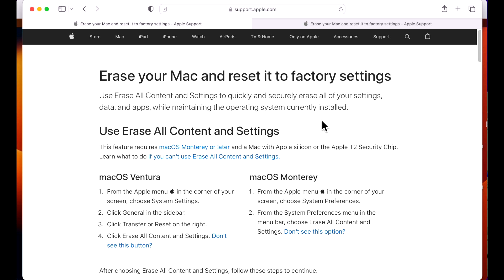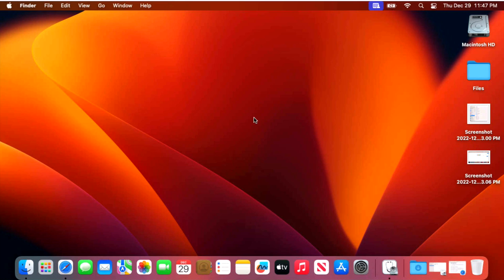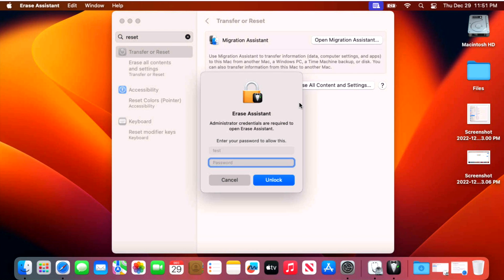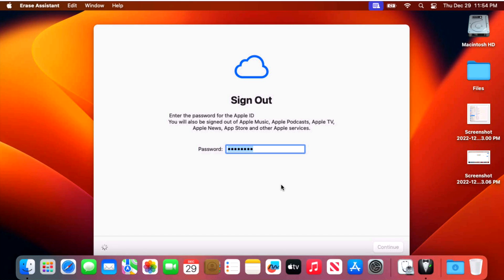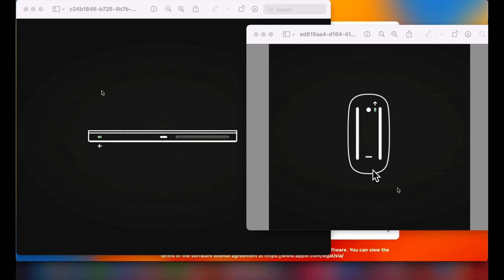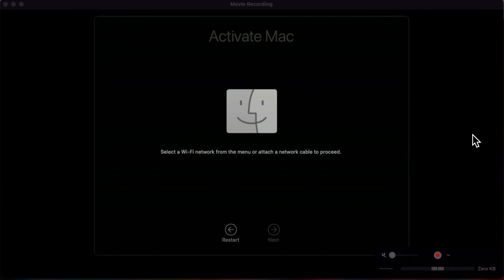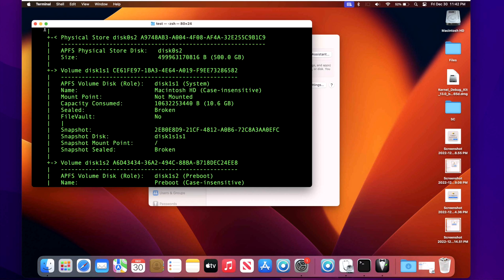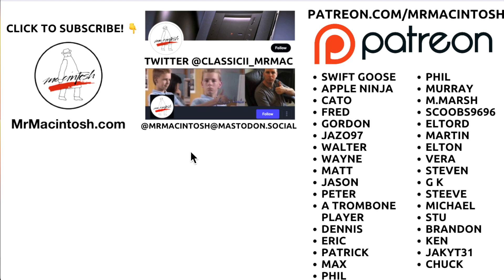How to Erase All Content and Settings on your Mac! How to Reset Macbook Pro on Ventura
You can now Factory Restore your Mac just like you can on iPhone in under 3 minutes with Erase All Content and Settings! This feature is compatible on all T2 Intel, M1 & M2 Macs! I'll show you how to erase your macOS Ventura Mac and prepare it for sale with the new Erase All Content and Settings in a full step-by-step walkthrough guide! I also have some troubleshooting tips at the end that you might encounter. FULL CHAPTERS BELOW!

Compatible Intel T2 Macs
2017 iMac Pro
2020 iMac
2018+ MacBook Pro 13" & 15"
2018+ MacBook Air
2018+ Mac Mini
2019 Mac Pro

Compatible M1 & M2 Apple Silicon Mac
All Apple Silicon Macs

Required OS
macOS Monterey or macOS Ventura

0:00 Intro
0:30 What is the Erase All Content and Settings Feature on the Mac?
1:08 Erase all content and settings to troubleshoot OS update and upgrade issues
1:33 Use Erase all Content and Settings to prepare your Mac for sale or recycling
1:46 Is your Mac and OS compatible with Erase All Content and Settings?
2:16 Make sure you have a good backup before starting Erase all Content and Settings!
2:36 Erase All Content and Settings on macOS Monterey
2:56 Erase All Content and Settings / Transfer or Reset on macOS Ventura
5:15 How to Activate Mac after Erase All Content and Settings
6:20 Erase All Content and Settings Problems, Errors & Troubleshooting
6:51 Troubleshooting - If your wireless mouse & keyboard keyboard are not working
7:04 Troubleshooting - Activate Mac missing Wifi Icon can’t connect to wifi problem
8:28 Troubleshooting - Erase all Content and Settings Missing or Admin User Required Error
9:14 Troubleshooting - Cannot Erase All Content and Settings error
10:21 Troubleshooting - Erase Assistant is not supported on this Mac error
10:39 Troubleshooting - Mac still showing in Find my Mac after Erase all Content and Settings
11:20 Any Questions? Thank you!!

how to factory reset macbook pro
how to factory reset macbook air
factory reset macbook pro
factory reset macbook air

This database will contain download links for macOS 13 full Installer pkg files (InstallAssistant.pkg). This file is the same full installer that you would download directly from the App Store for Intel and Apple Silicon M1 Mac Computers. The InstallAssistant.pkg is stored on Apple's servers and contains the full "Install macOS.app". Once downloaded, all you need to do is install the pkg and the full installer of macOS will be in your applications folder. This change was made when Apple revised the full installer for Big Sur. The InstallAssistant.pkg is not available for Catalina or Mojave.